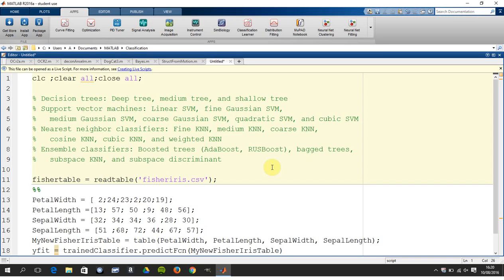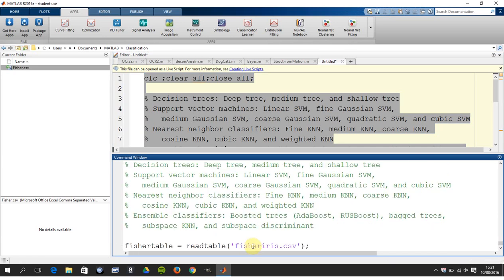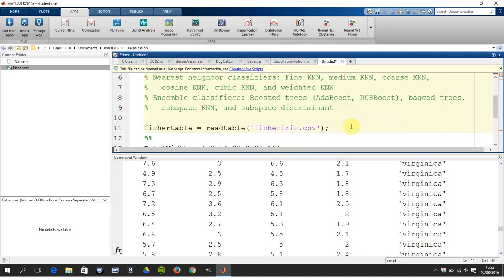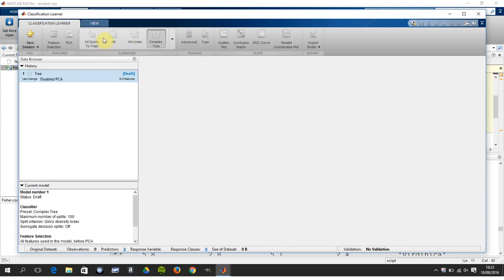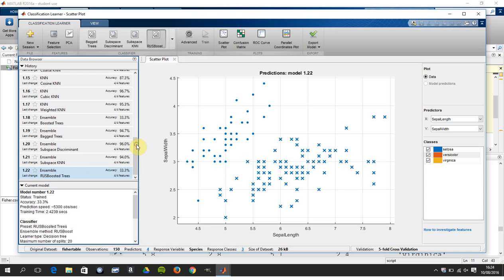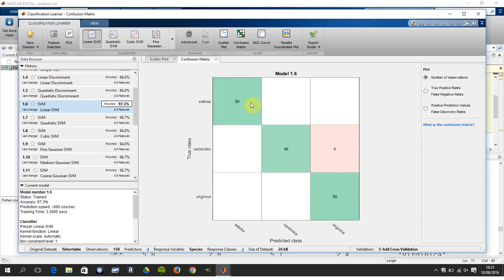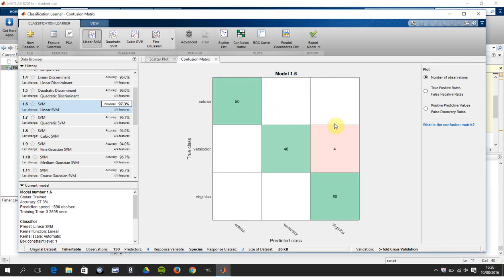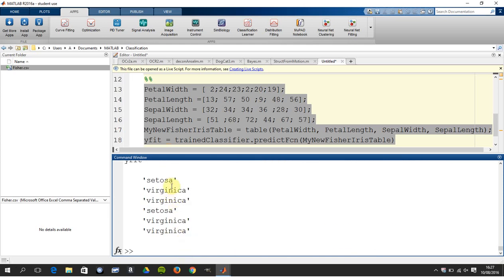12 June 2019